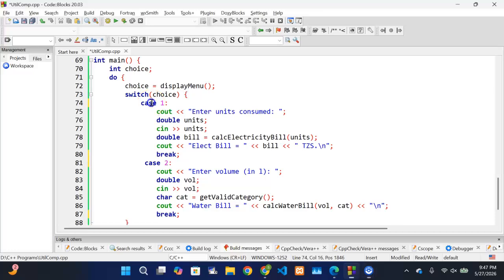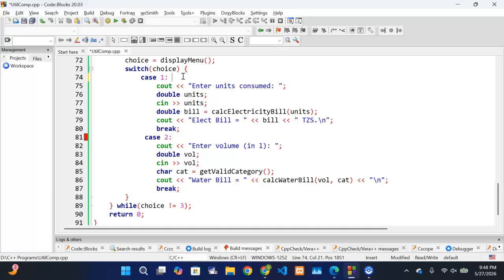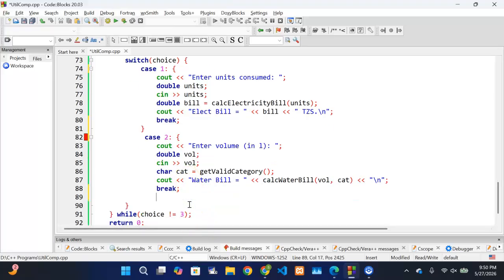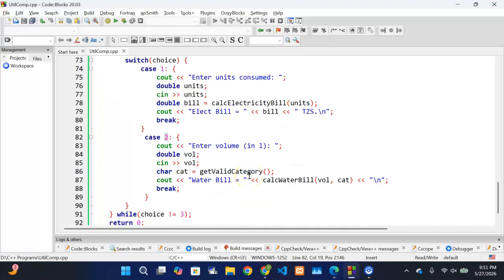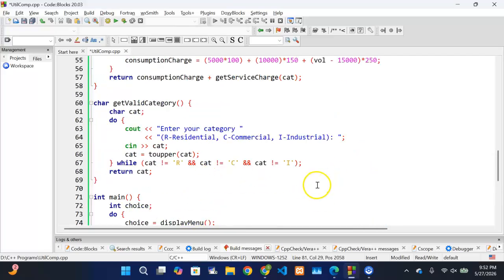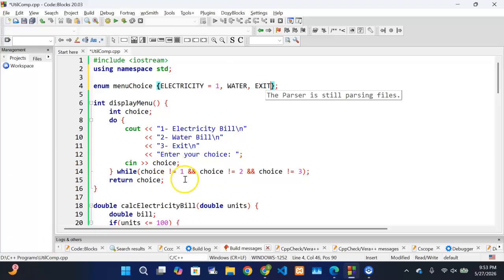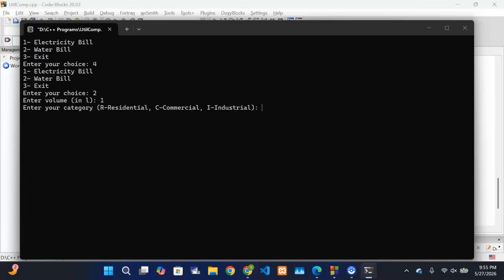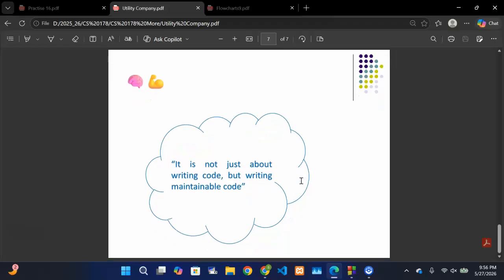Utility Company - Part 12